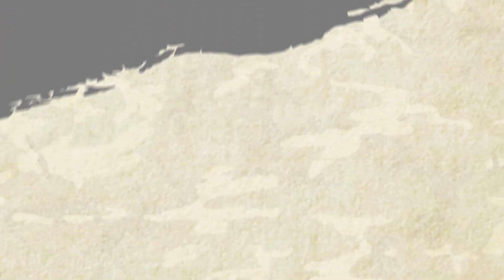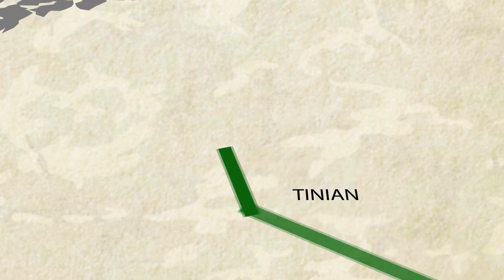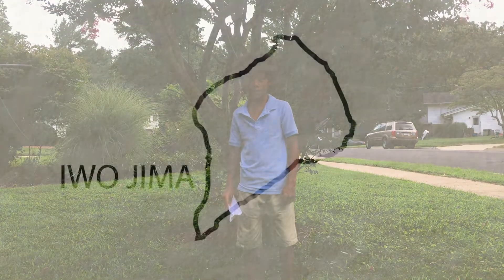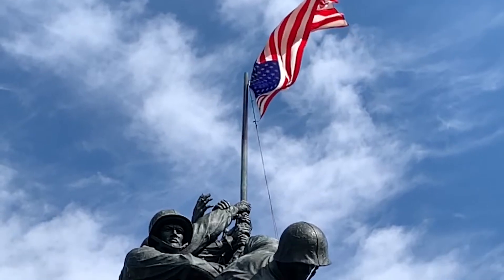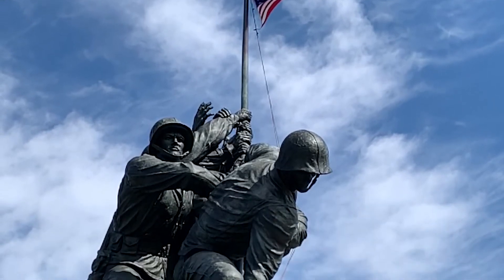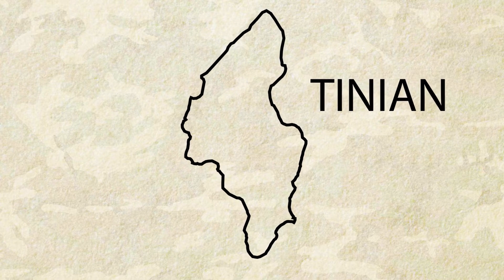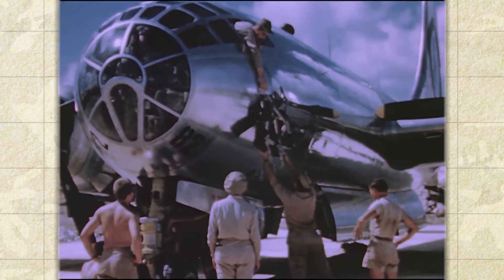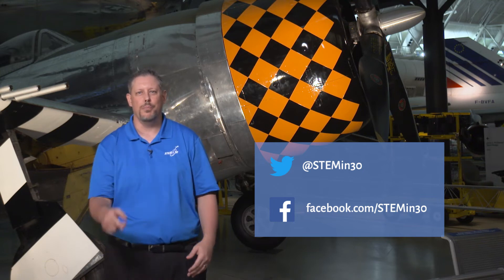The Pacific Theatre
Some of our middle school friends got together to help us explain island hopping. Island hopping was a strategy used during the war which involved moving troops and supplies from island to island to get closer to one's Pacific target.

For lesson plans for the episide please visit the STEM in 30 collection on Smithsonian Learning Lab